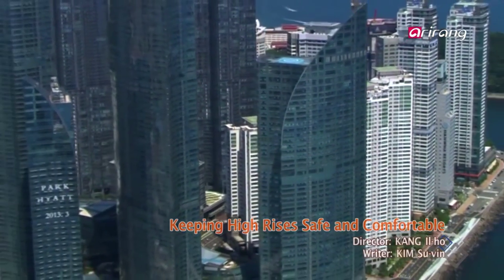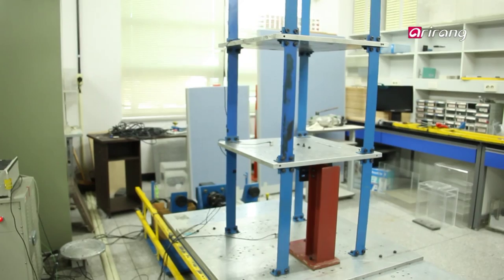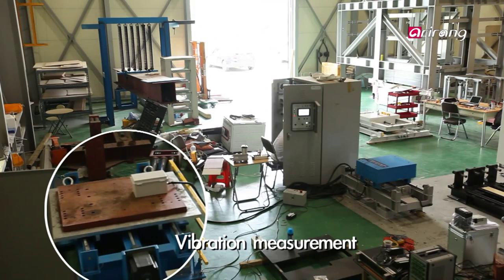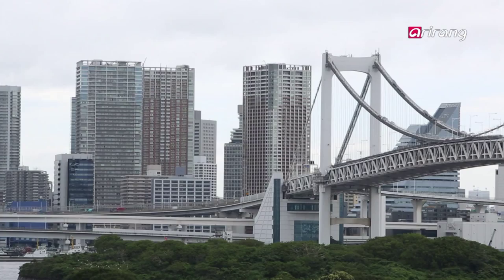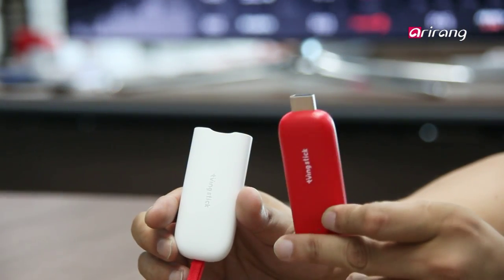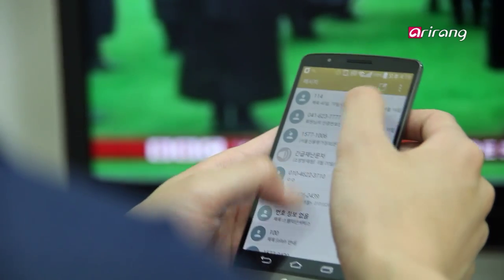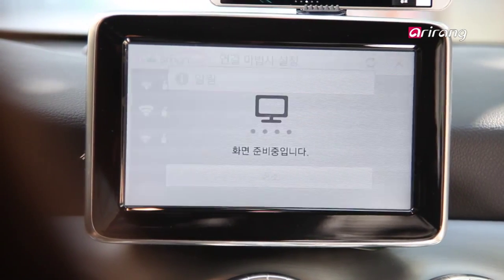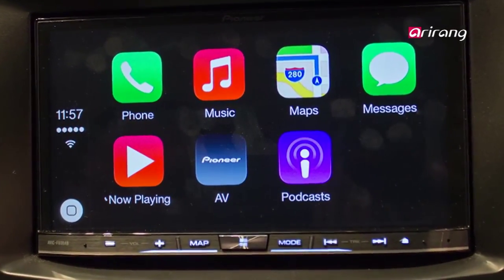Technolyze Ep29 Challenging world's number one. Wind-induced vibration control technology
Challenging world′s number one. Wind-induced vibration control
technology
A skyscraper design technology research team at a Korean university has
developed a ′wind-induced vibration control device′ for the first time in the
country, drawing attention from the industry. The device autonomously
detects and reduces wind-induced vibrations of skyscrapers. Japan is
currently number one in the world in this technology. The latest
development is quite meaningful as Korea has opened a gateway to
commercialize this value-added wind-induced control technology at home
and possibly receive orders from overseas.
Mobile mirroring service widens its realm to large screen
You can see various contents and play mobile games on your smartphone.
But it is true that its small screen has caused much inconvenience.
Recently, screen mirroring technology that enables you to transfer your
smartphone′s screen to a large-screen display like a TV or a computer
monitor has come under the spotlight. Over-the-top (OTT) devices which
enable users to see mobile broadcasting contents in full high-definition
picture quality by plugging a small, USB-like device into a TV are also
being launched one after another. We introduce you to the mobile
mirroring service that is widening its realm to large screen.

세계 1위에 도전한다. 풍(風)진동 제어기술
국내 한 대학의 초고층빌딩 설계기술 연구단이 국내 최초로 ′풍(風
(풍))진동 제진장치′를 개발해 업계의 주목을 받고 있다. 바람으로 인해
발생하는 초고층 건물의 진동을 컴퓨터가 스스로 감지해 줄여주는 기
술로, 현재, 일본이 세계 1위를 달리고 있는데.. 고부가가치 산업인 풍(
風(풍))진동 제어 분야에서 국내 상용화와 해외 프로젝트 수주 가능성
을 열었다는 점에서 큰 의미를 갖고 있다.
큰 화면으로 영역 넓히는 모바일 미러링 서비스
다양한 콘텐츠와 게임 등을 즐길 수 있는 스마트폰, 그러나 화면이 너
무 작아 여러 제약이 많았던 것이 사실이다. 최근 스마트폰의 화면을
그대로 TV나 컴퓨터 모니터 등의 큰 화면으로 옮겨주는 미러링 기술이
각광 받고 있는데. TV에 USB처럼 작은 기기를 꽂으면 스마트폰의 방송
콘텐츠를 풀HD화질로 즐길 수 있는 OTT기기들의 출시도 잇따르고 있
다. 큰 화면으로 영역을 넓히고 있는 모바일 미러링 서비스들을 소개
한다.